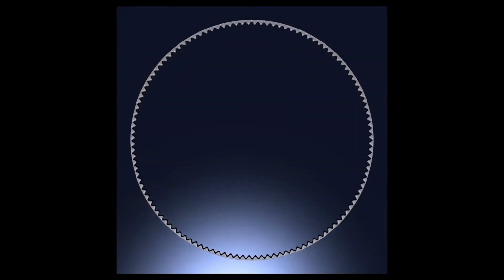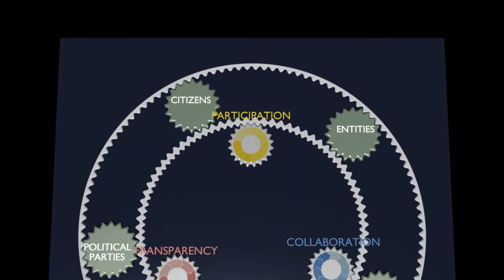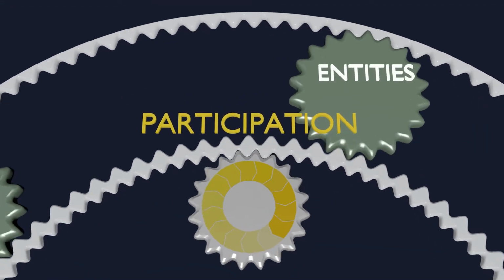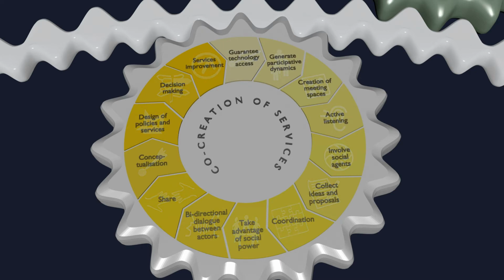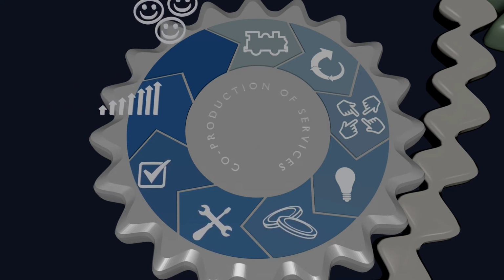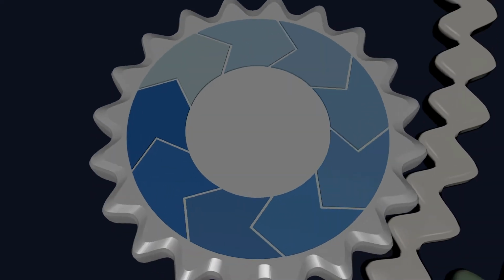Open Government XIP eng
Synthesis of the principles and concepts that interact in open government: participation, collaboration and transparency. This document is the result of the collective work of the members of the Xarxa d'Innovació Pública